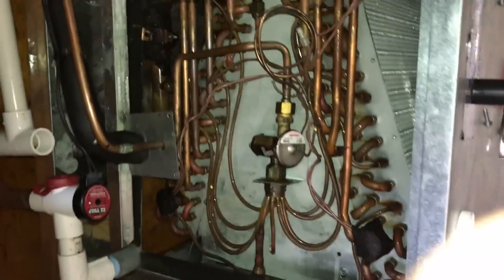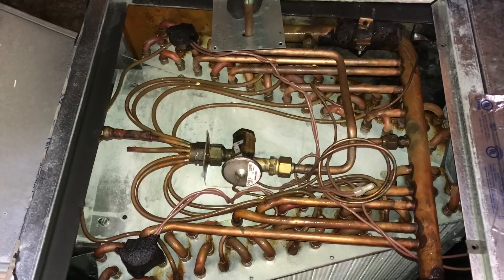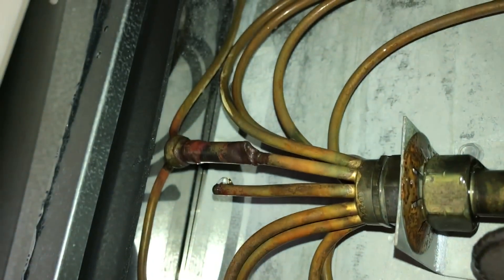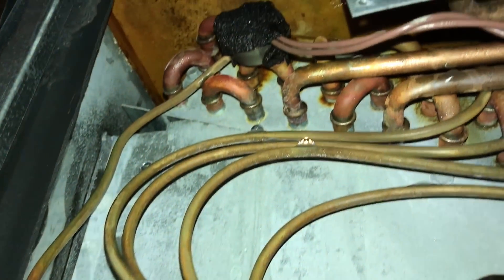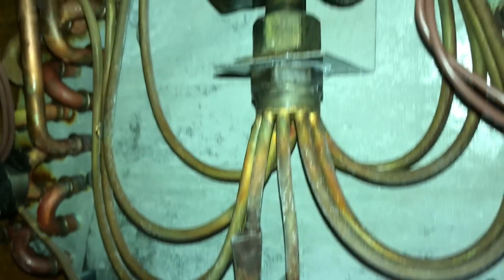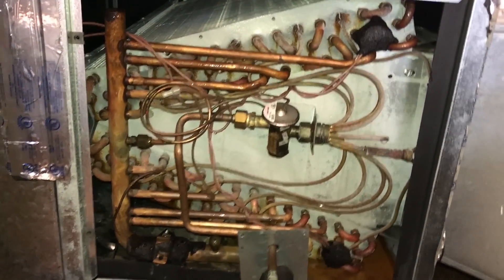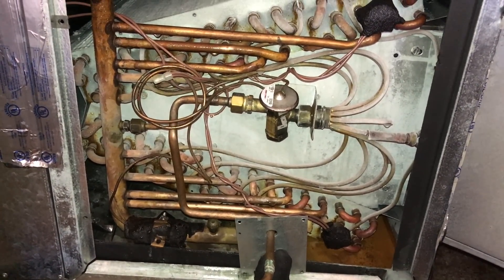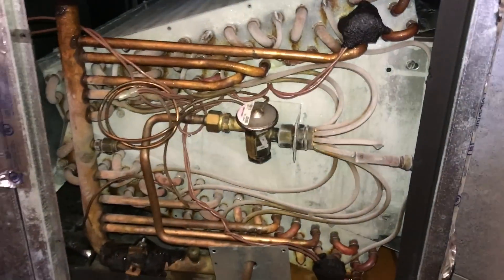No Cooling Testing Evaporator Coil For Restriction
Here I am on an AC coil that the coil freezes on occasions and doesn't seem to cool correctly. I pull the blower and test the evaporator coil for a restriction.